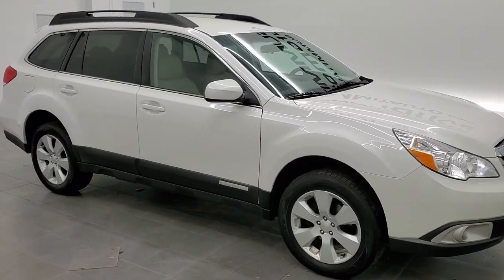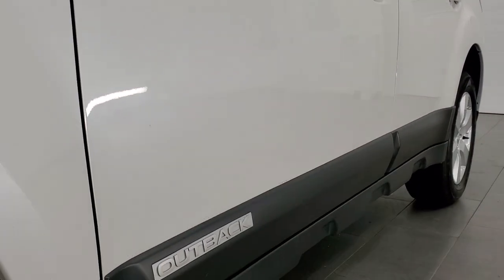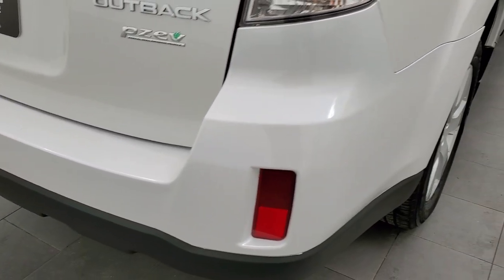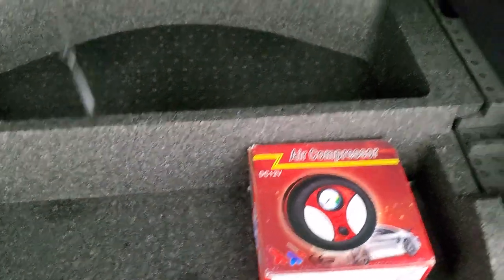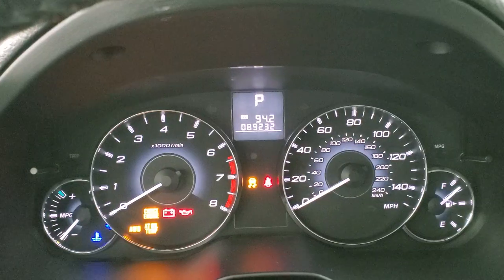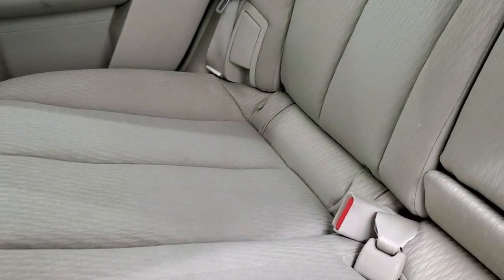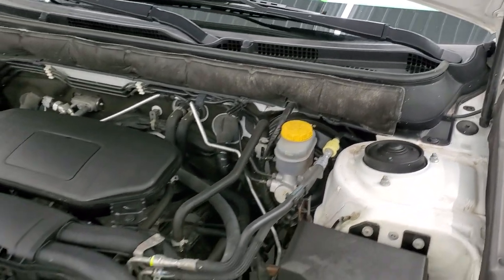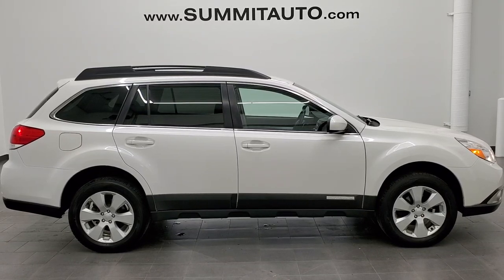2012 SUBARU OUTBACK PREMIUM 2.5L I4 IN SATIN WHITE PEARL WALK AROUND REVIEW 21J130A SOLD! SUMMITAUTO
This 2012 SUBARU OUTBACK PREMIUM 2.5L I4 IN SATIN WHITE PEARL FOR SALE IN FOND DU LAC OSHKOSH WISCONSIN 54935 is the vehicle we did walk around review of today.

Thank you for checking out this video of this 2012 SUBARU OUTBACK PREMIUM 2.5L I4 IN SATIN WHITE PEARL FOR SALE IN FOND DU LAC OSHKOSH WISCONSIN 54935

STOCK: 21J130A
PRICE: $10,999
MILES: 89,132
MAKE: SUBARU
MODEL: OUTBACK PREMIUM
VIN: 4S4BRBCC2C3236311
LOCATION: FOND DU LAC OSHKOSH WISCONSIN, 54937 TRUCKS ON 41

CLEAN TITLE HISTORy! 2.5 Liter SOHC Flat 4 Cylinder Engine, 170 Horsepower, 2.5i Premium Package, Automatic Transmission Center Console Shifter, Symmetrical All Wheel Drive Four Wheel Drive AWD, Power Driver's Seat, Dual Heated Seats, Non Smoker, Gray Cloth Seats, Bucket Seats, Heated Power Mirrors, Goodyear Assurance P225/60 R17 Tires, Painted Alloy Rims Premium Wheels, Four Wheel Disc Brakes, Traction Control System, Fog Lights, Projector Lamp Headlights, Roof Rack Rails, AM / FM Radio Tuner, CD Player, Bluetooth, Hands-Free Phone Controls Blue Tooth, Auxiliary MP3 Jack Portable Audio Connection, USB Jack Portable Audio Connection, Keyless Entry System, Manual Raise Rear Gate, Rear Window Defroster, Adjustable Height Seatbelts, Driver and Passenger Front Air Bags, L.A.T.C.H. Child Safety System, Side Curtain Air Bags SRS Safety Restraint System, 2nd Row Power Windows, White Satin Pearl, Very clean inside and out! This is one of the sharpest 2012 Subaru Outback suvs we have ever had on our lot! Make your move before this super clean 4wd is gone! 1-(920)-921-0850 . Summit Automotive Chrysler Dodge Jeep Ram in Fond du Lac, Wisconsin also Proudly Serving Oshkosh, Madison, Milwaukee, Sheboygan, Appleton, and Waupun is a family owned and operated dealership since 1959. We take great pride in our new and used car and truck center with vehicles to fit everyone's budget. We have ON THE SPOT FINANCING. BAD CREDIT OR GOOD CREDIT, we work with over 20 lenders to get you APPROVED AT THE MOST COMPETITIVE RATES. We provide AIRPORT TRANSPORTATION and NATIONWIDE DELIVERY OPTIONS. We are conveniently located on HWY 41 at EXIT 98, Hwy 151 at Military Rd. Exit . Just Look For The TRUCKS ON 41. Advertised price does not include, tax, title, registration and service fee

STOCK: 21J130A
PRICE: $10,999
MILES: 89,132
MAKE: SUBARU
MODEL: OUTBACK PREMIUM
VIN: 4S4BRBCC2C3236311